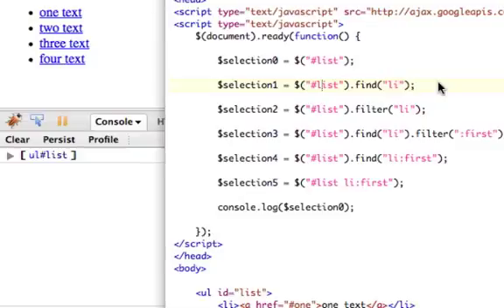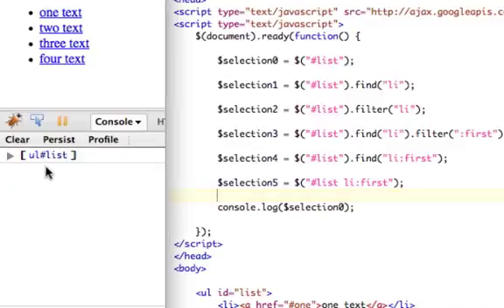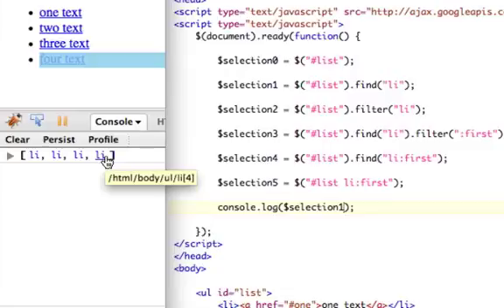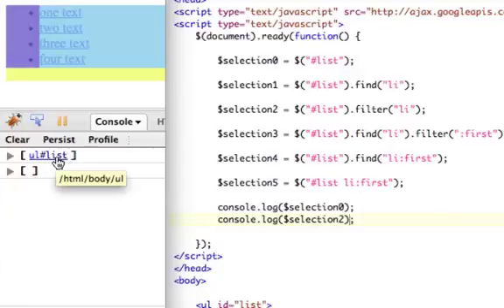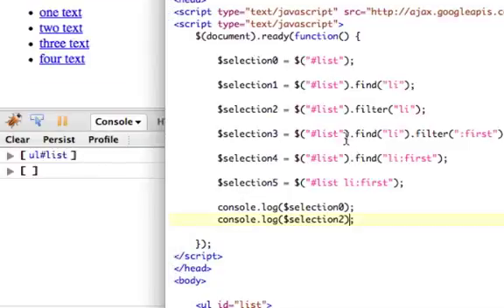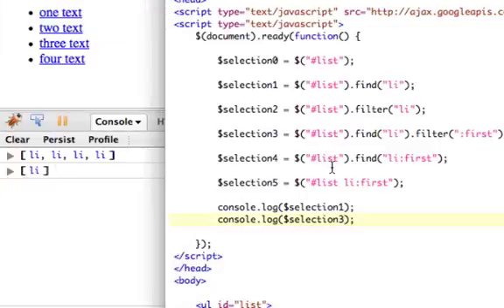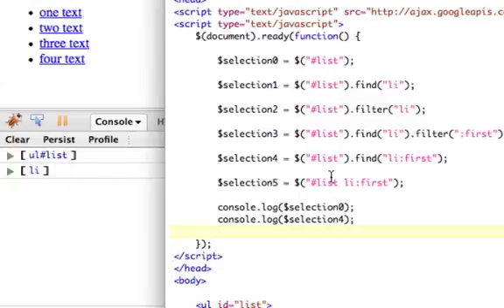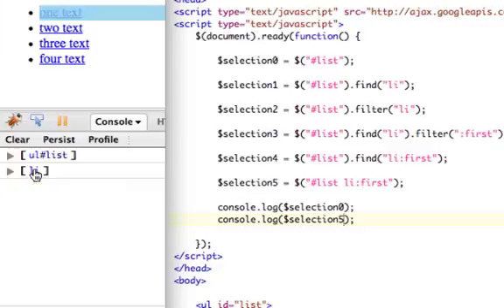jQuery Find vs. FIlter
Learn the difference between find and filter in jquery.

find  - looks for a match in the children
filter - looks for a match in the current selection